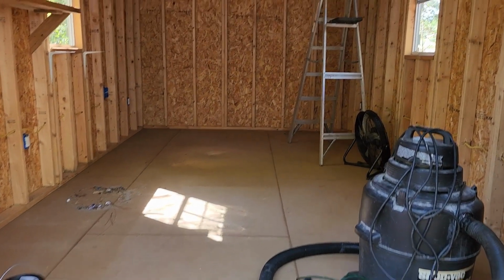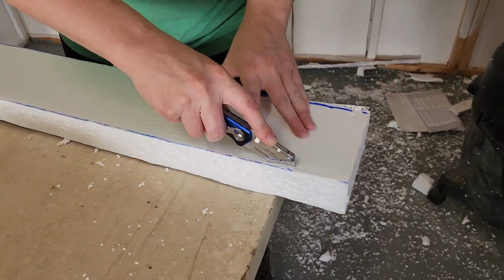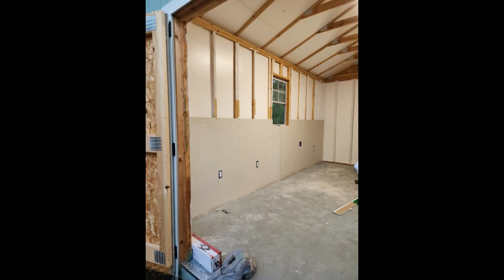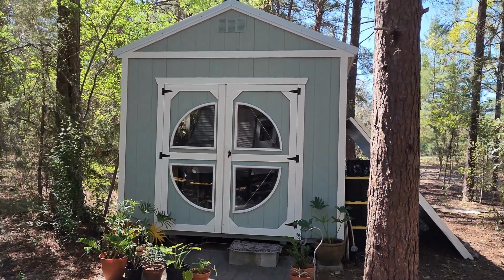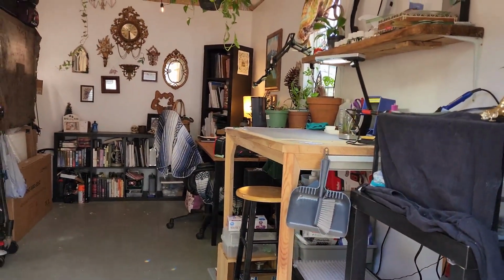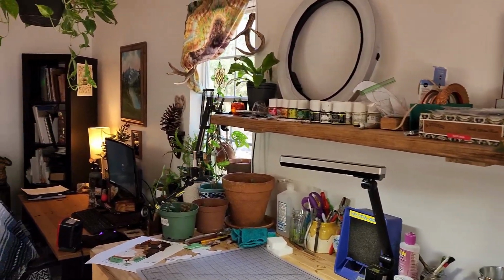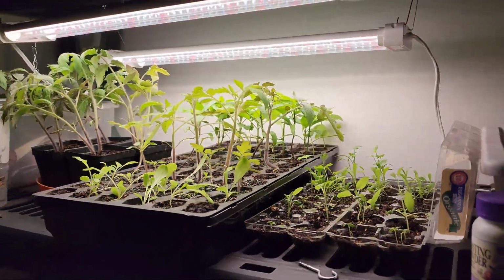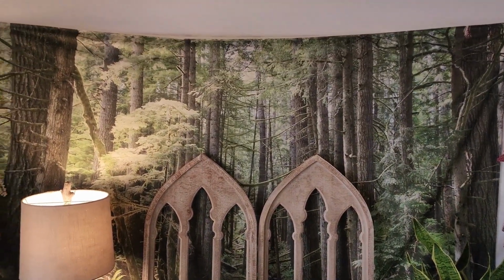NEW Studio Tour (Major Renovations!):: Full Time Stained Glass Artist Studio Tour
Helloooo everyone! Back in October we installed insulation and drywall in the studio and here's how it went :) Thanks for your patience with this video! Life has been so crazy (as it always tends to be) but next video is already in the works and is going to be about soldering.

Timestamps

Intro 00:00
Upcoming video 00:47
Patreon thank you card 01:29
Renovations 01:34
New windows 03:25
Tour 04:09
Before/After Pictures 06:29
Chicken 06:40